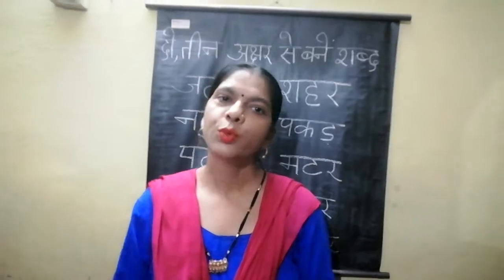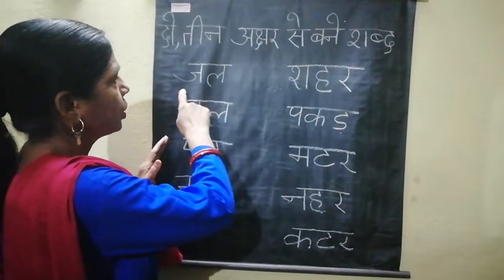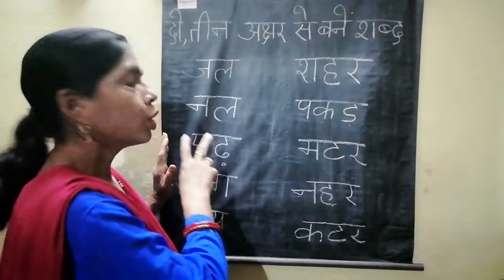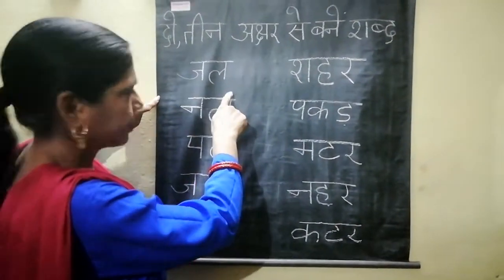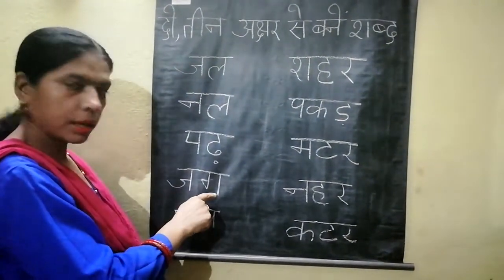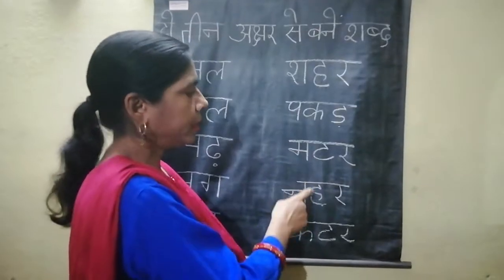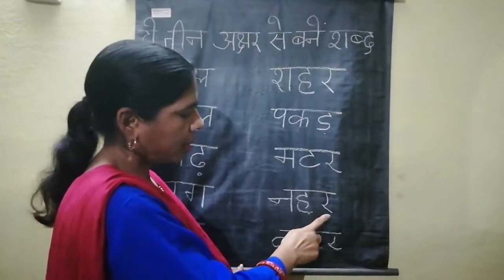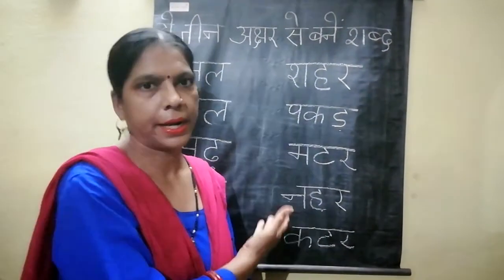Subject - Hindi , Topic - 2-3 letter words,class - Prep1, School - Great Mission Public school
Subject - Hindi, Topic - 2,3 letter words, Date- 05/ Aug.. Class - Prep1, School - Great Mission Public School